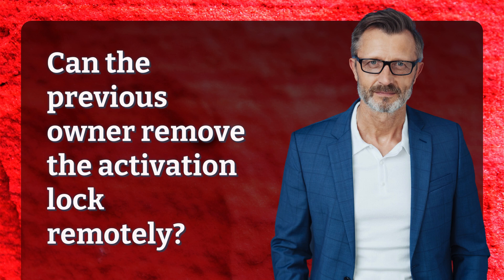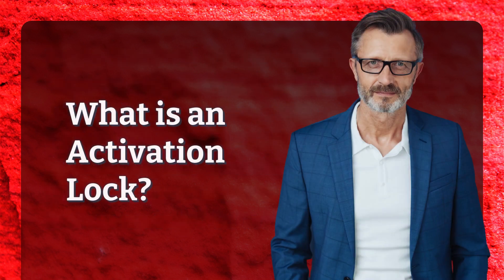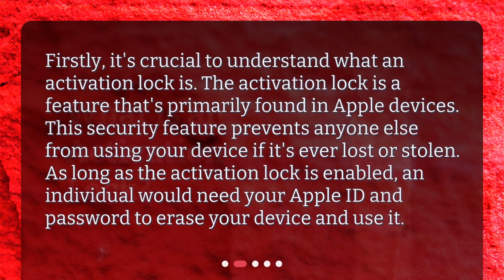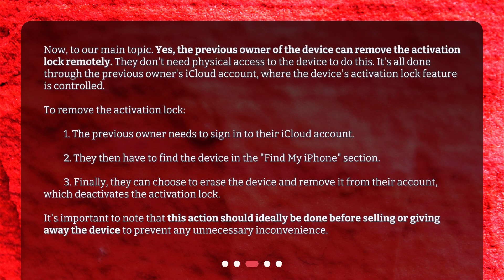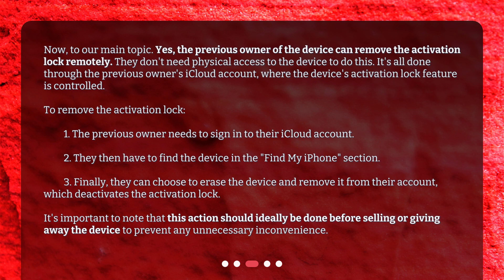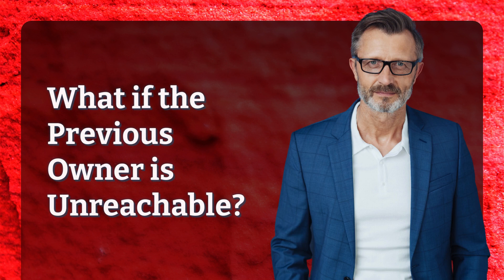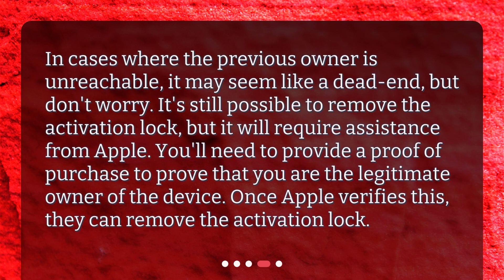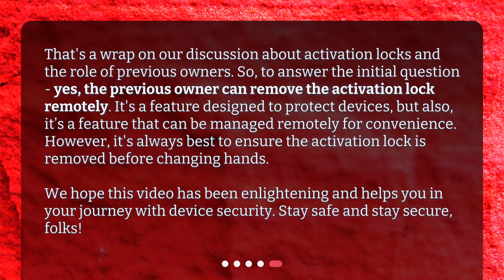Can the previous owner remove the activation lock remotely?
Decoding the Activation Lock: The Role of Previous Owners • Unlocking the Activation Lock: Can the Previous Owner Help? Find out in this informative video! Learn how to remove the activation lock remotely and what to do if the previous owner is unreachable. Don't miss out on this crucial mobile device security information!

00:00 • Can the previous owner remove the activation lock remotely?
00:23 • What is an Activation Lock?
00:50 • Can the Previous Owner Remove the Activation Lock Remotely?
01:41 • What if the Previous Owner is Unreachable?